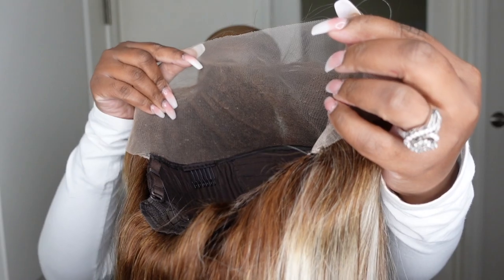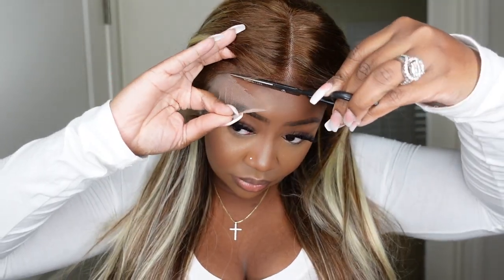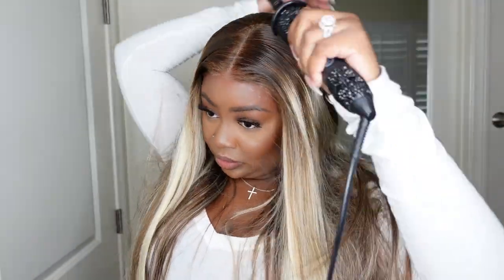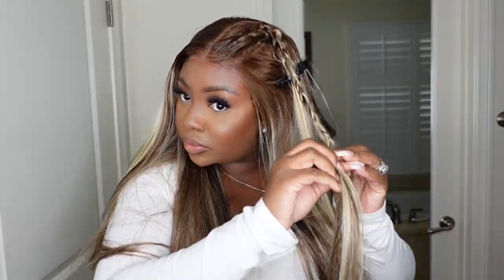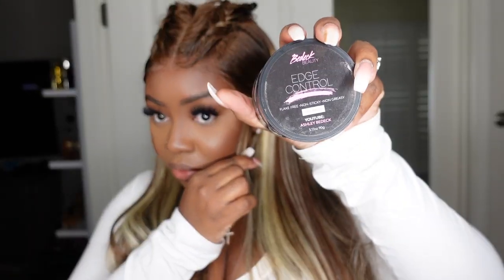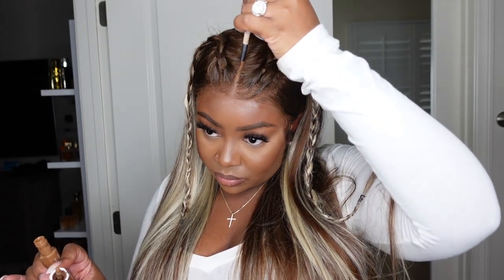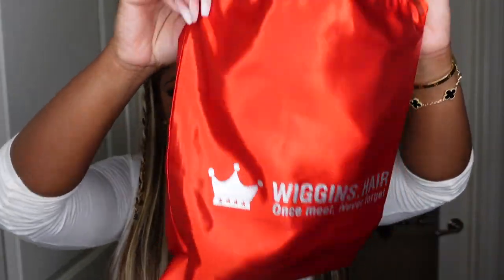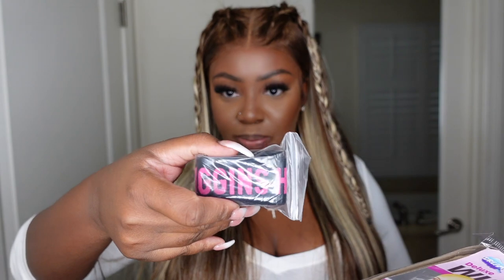Watch Me Slay This 613 Highlight Wig Step by Step丨No Glue Tutorial丨Wiggins Hair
Hair details: 24 inch 4/613 highlight 13*4 lace frontal wig 200 density

3.NEW V part wig! More Natural➤

PRODUCTS MENTIONED:
Lace Tint
Lace Concealer
Flat Iron

-SMOOCHES 💜💜💜